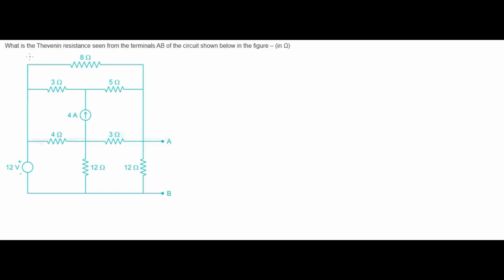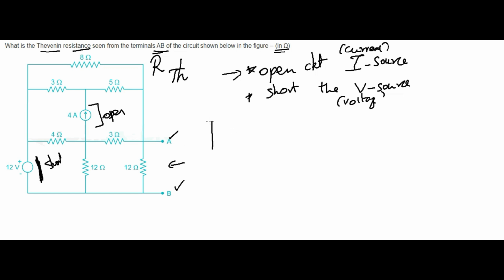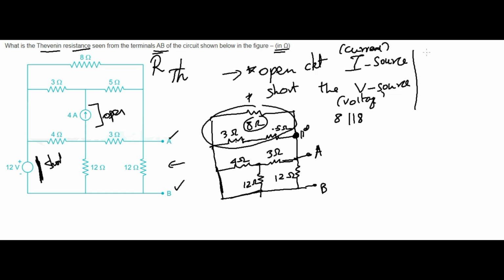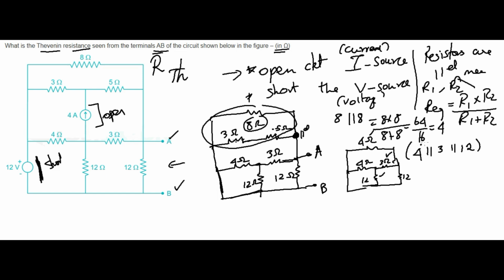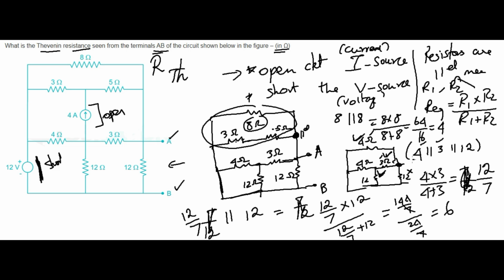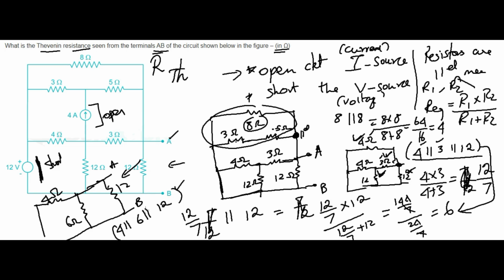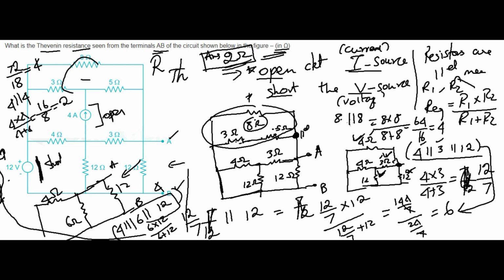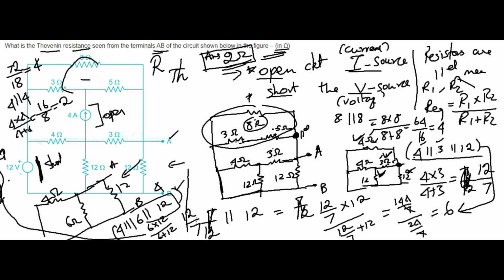GATE(ECE,EEE) NETWORKS Q12